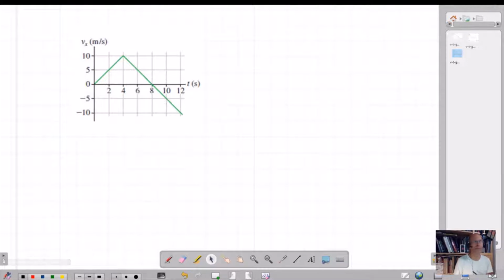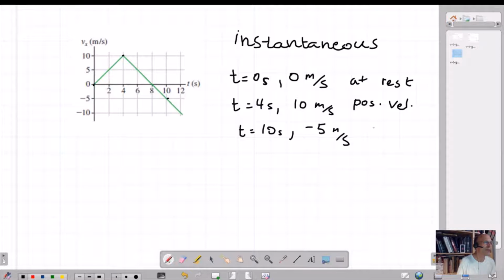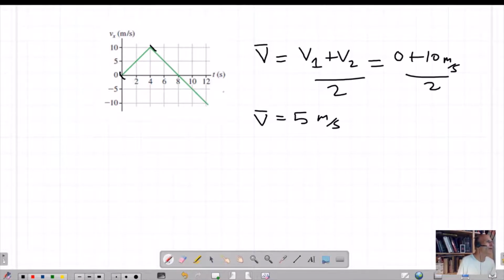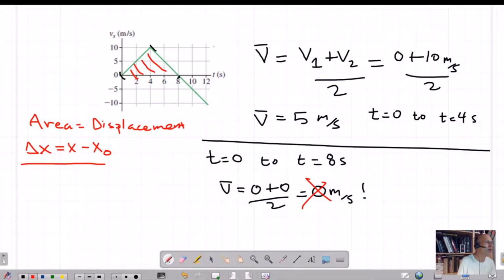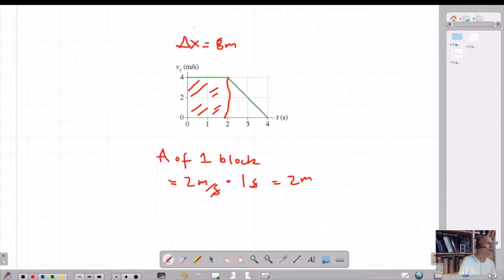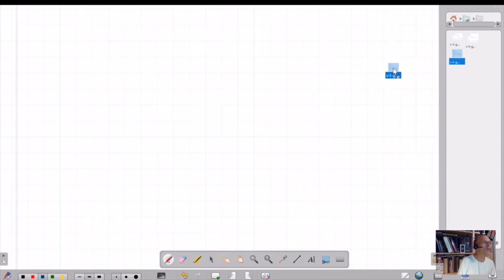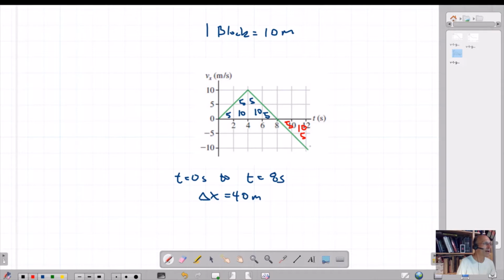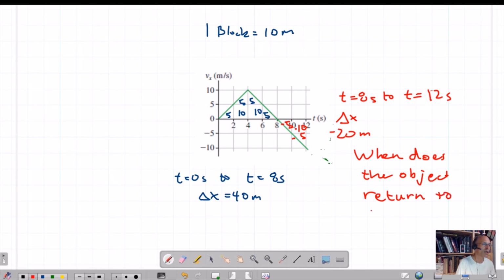Velocity time graphs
A brief discussion about velocity-time graphs and displacement.